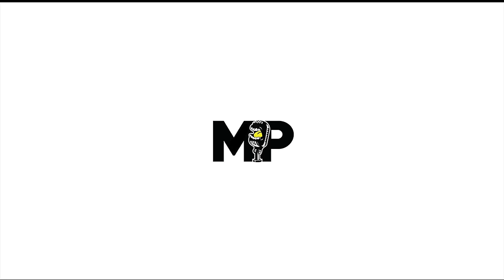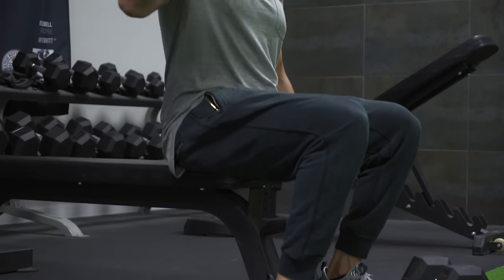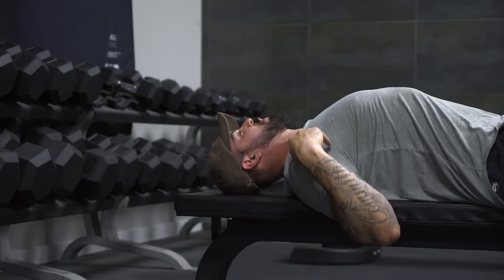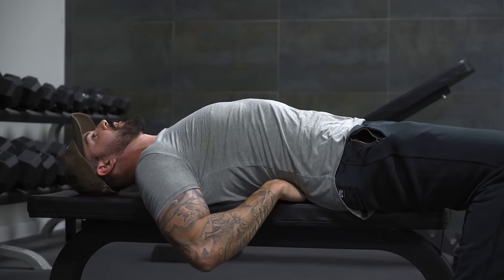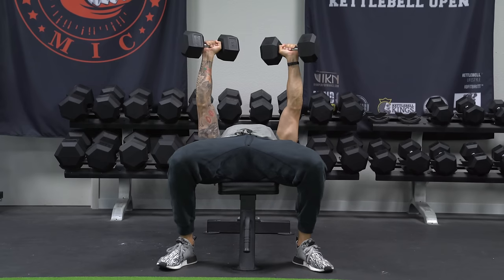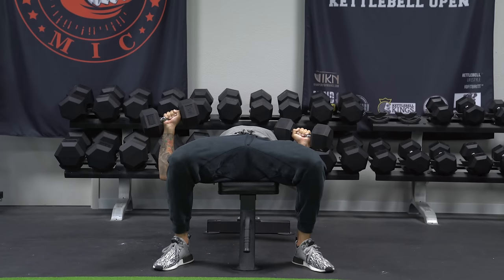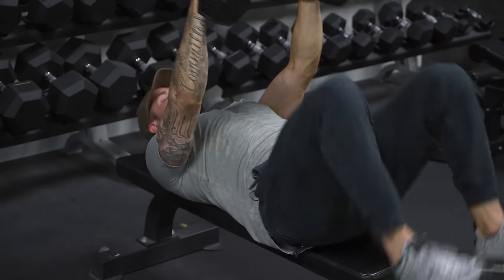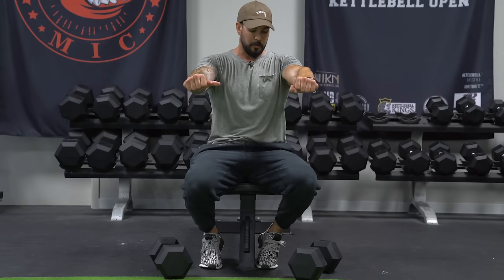The ONLY Way You Should Be Doing Flat Dumbbell Bench Press!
The Flat Dumbbell Bench Press is a huge exercise that you need to be incorporating for your chest workouts. Adam shows you the proper way to perform this exercise. Try this and make massive gains.

(:40) Four Points of Contact
(2:25) How to pick weight up
(2:45) Set-up
(3:00) Path
(3:11) Common Elbow Mistake
(3:45) Tempo
(4:00) Breathing
(4:15) Depth